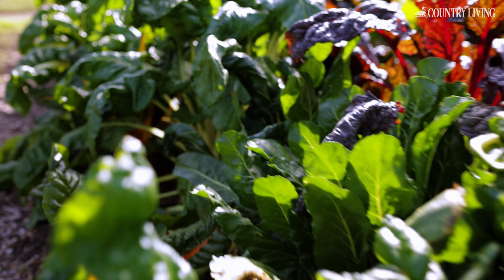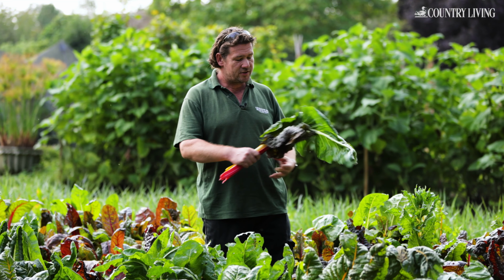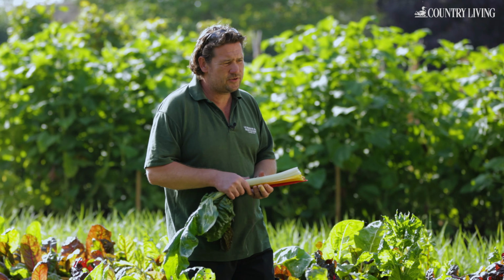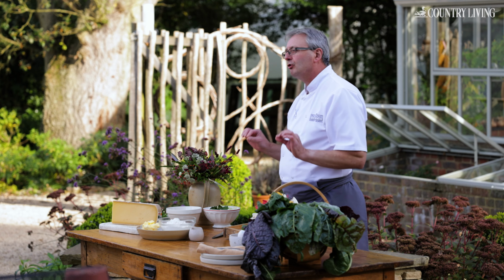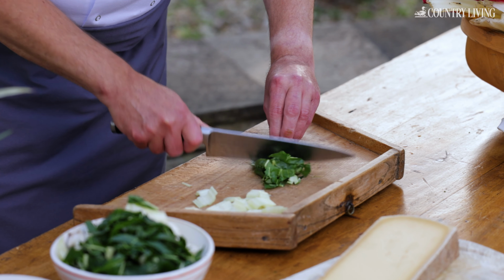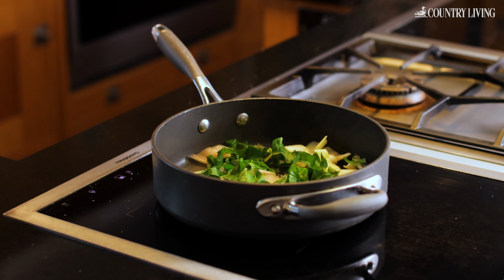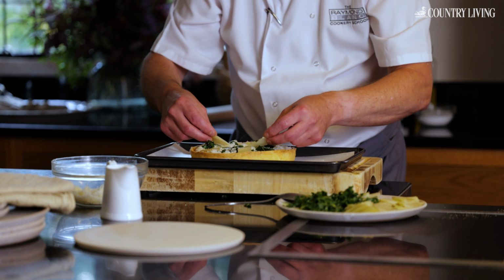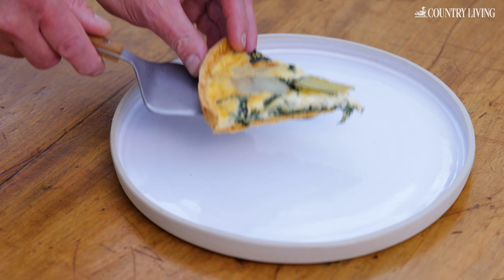The Le Manoir Guide to growing and cooking Swiss chard | Plot to Plate | Country Living UK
As part of our Plot to Plate series, Raymond Blanc's team at Le Manoir aux Quat'Saisons share tips for growing Swiss Chard at home as well as how to make an impressive tart in the kitchen.